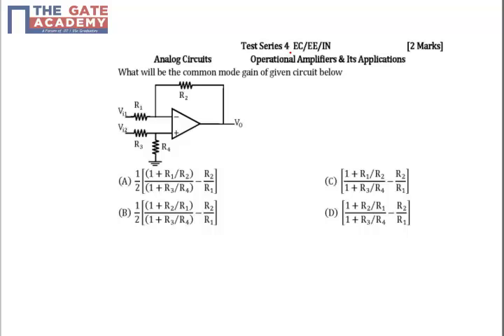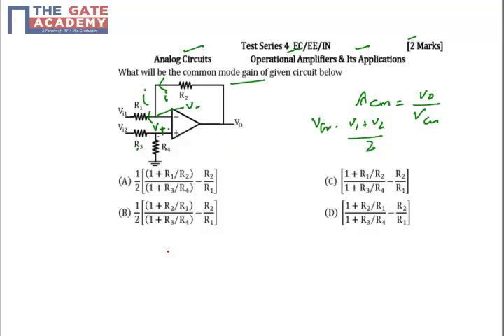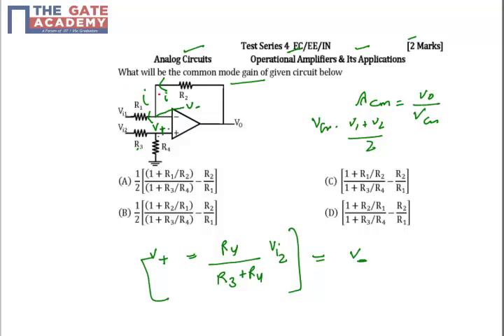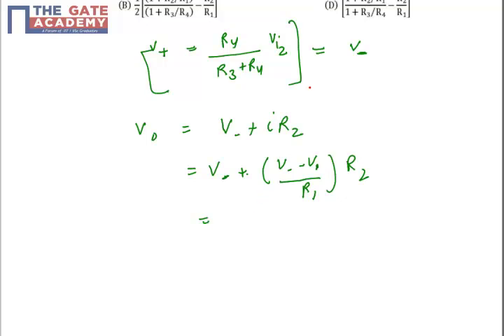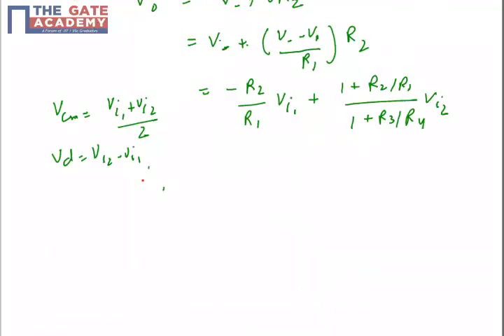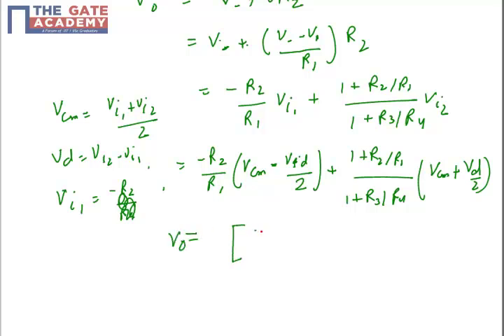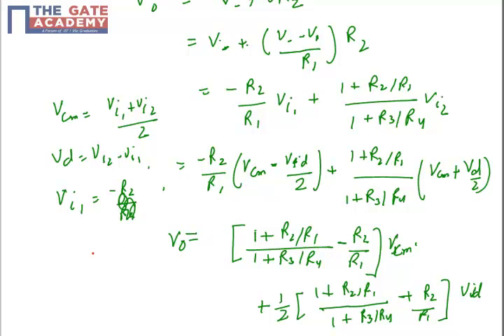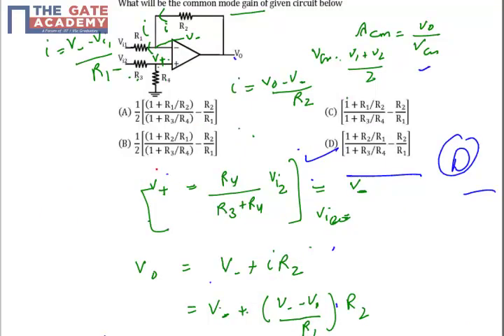GATE 15 EE TS 4 Q No 30